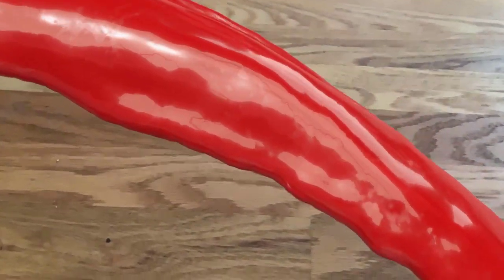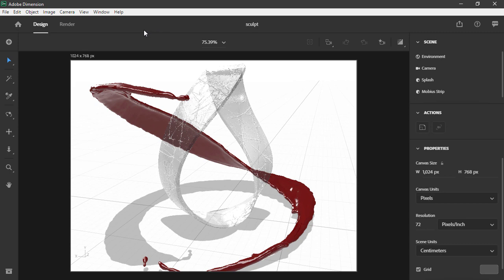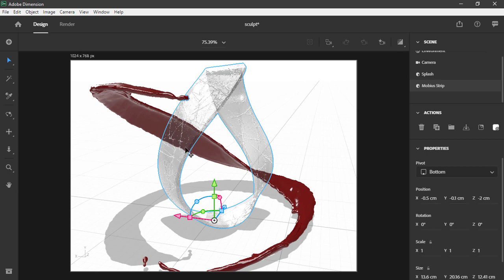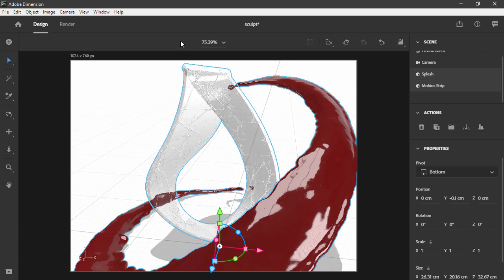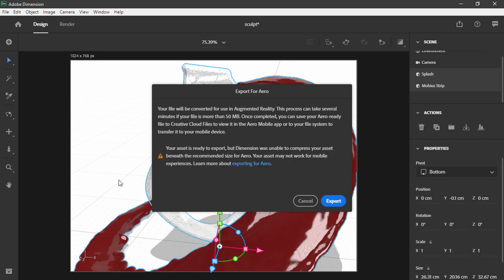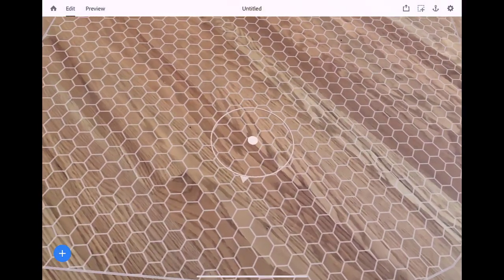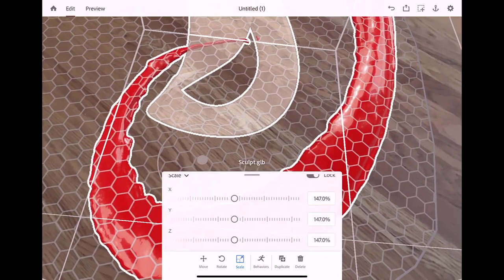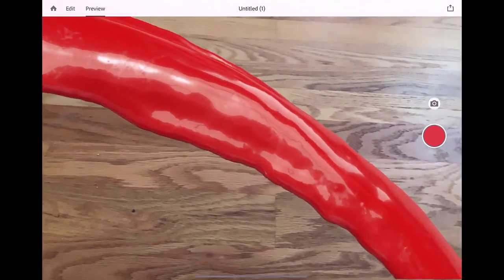Using Dimension Models within Adobe Aero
Using Adobe Dimension models within Adobe Aero - the new augmented reality (AR) application from Adobe!